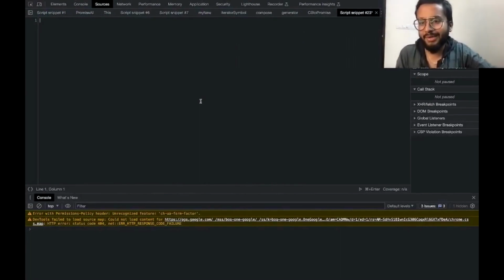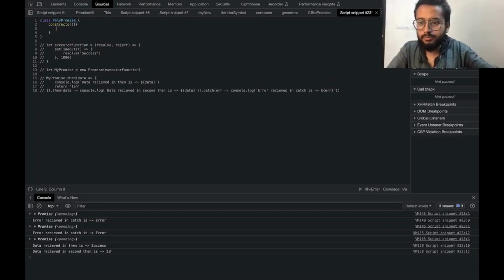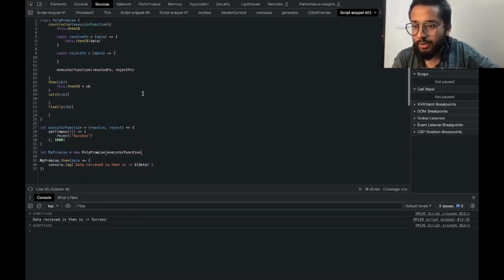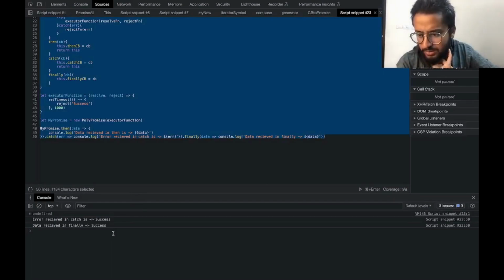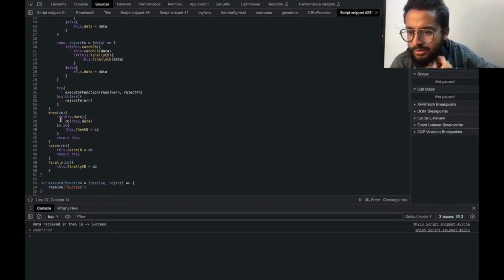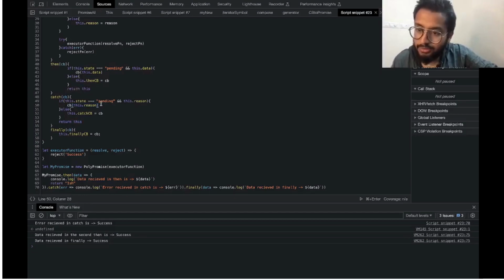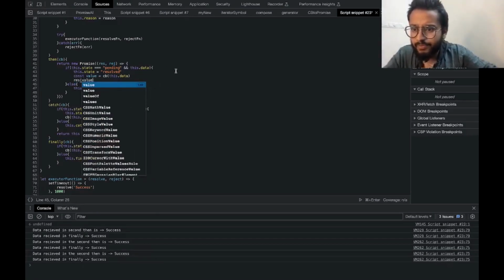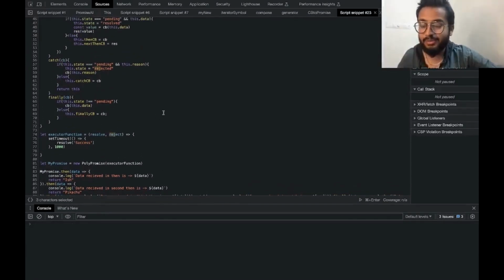Writing Polyfill of Promise in JavaScript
In this video, I will be writing the polyfill of promise by explaining each step.
We will cover the following topics:

Timeline
Intro :(0:00)
Using a promise in JavaSript :(0:23)
Implementing basic promise with .then and .catch :(04:08)
Implementing .finally :(11:11)
Promise with sync work. :(12:52)
3 states of Promise :(17:40)
Promise chain and more :(23:18)

Along with learning about implementing polyfill, you'll also learn from my mistakes and will be able to make a better judgment.